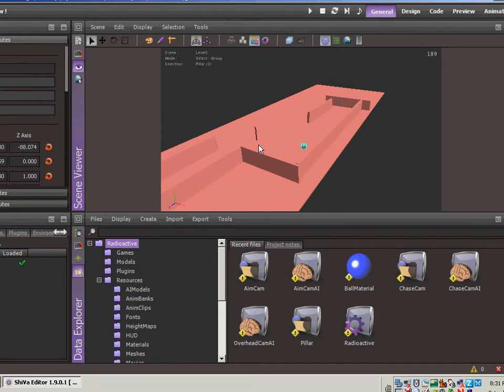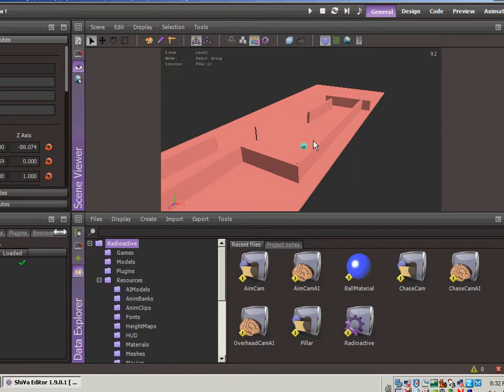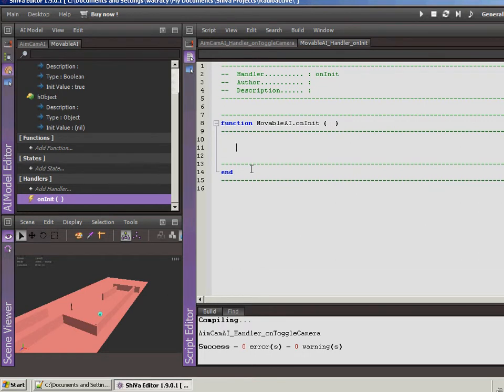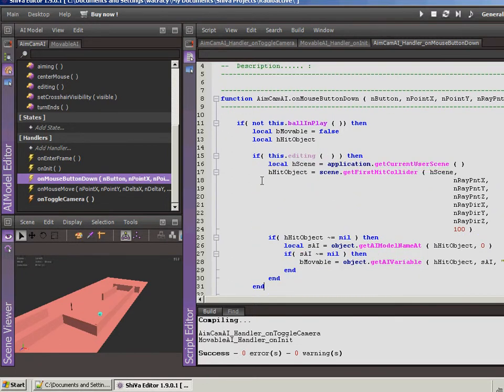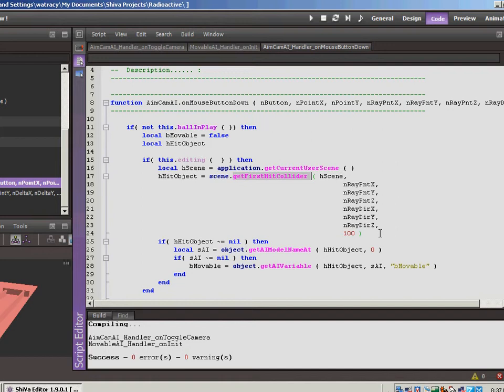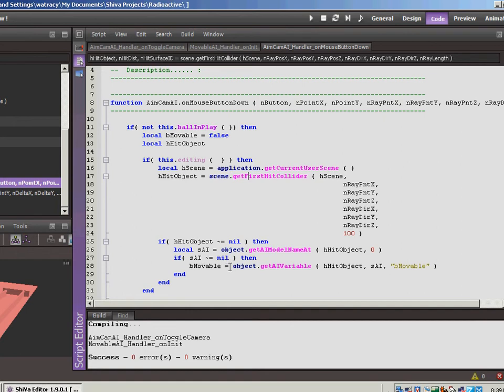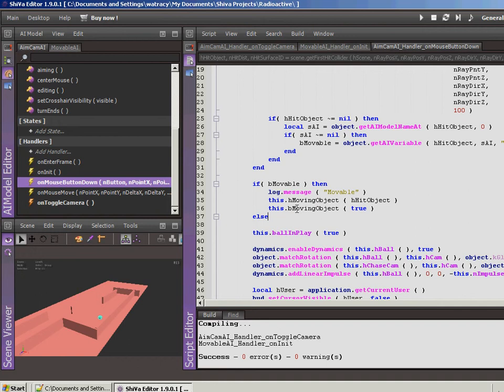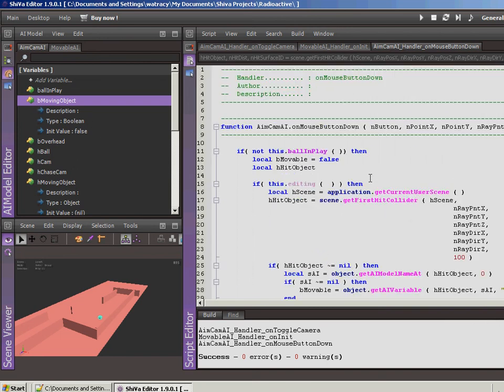Vid 21 part 1 - Moving objects in the game - ShiVa3D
Next video in my game development series. We finally get to moving objects in the game!

I'm developing a mobile game from scratch, knowing next to nothing about the game development process and documenting my work so that others can do the same thing.  Check out my blog and the current prototype of the game . Also follow Subspace Games on Facebook and SubspaceGames on Twitter.